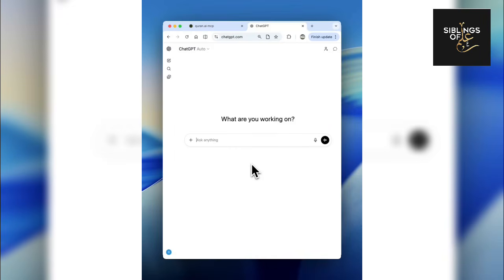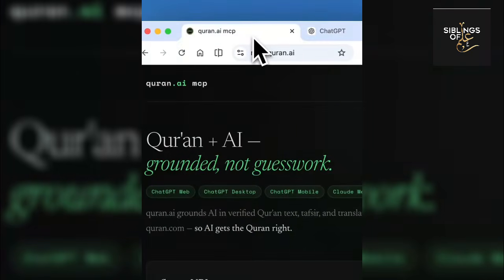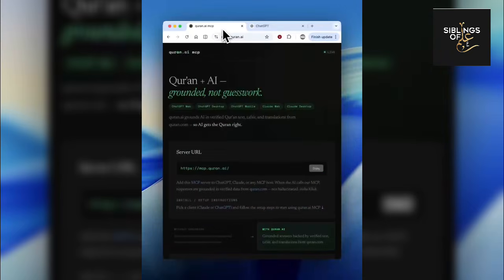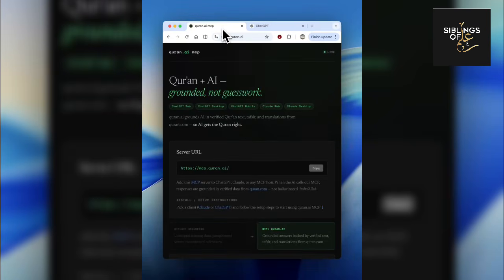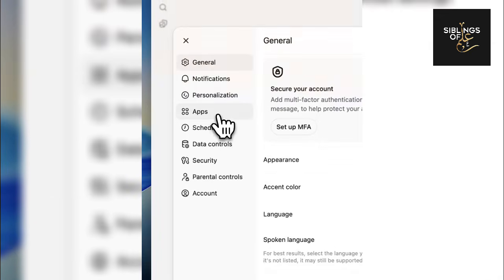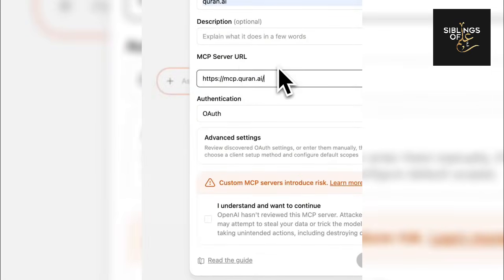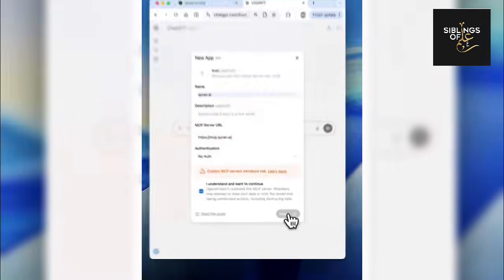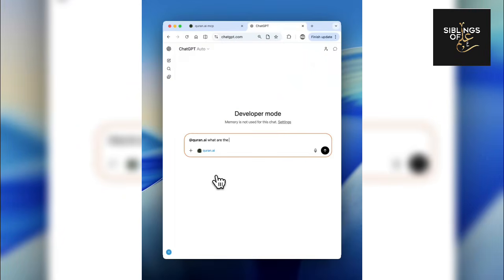Qur'an + AI: Grounded, Not Guesswork | Connecting quran.com to ChatGPT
A short video on how to get started. quran.ai grounds AI in verified Qur'an text, tafsir, and translations from quran.com - so AI gets the Qur'an right.

Tutorial by Maulana Muhammad Qasim

Always verify with the sources. This is a starting point, not the final authority.

SiblingsOfIlm is an online community for ṭullāb ul-ʿilm producing; articles, book reviews, webinars/courses, educational videos, infographics

Play your part in allowing us to create more content similar to this video! By supporting this cause, you become a means of ongoing benefit for seekers of sacred knowledge worldwide.